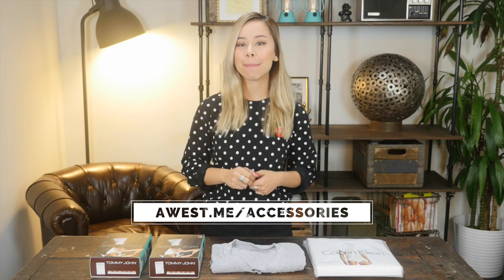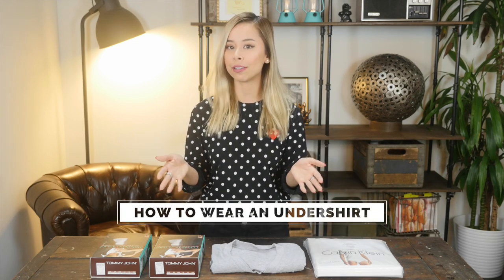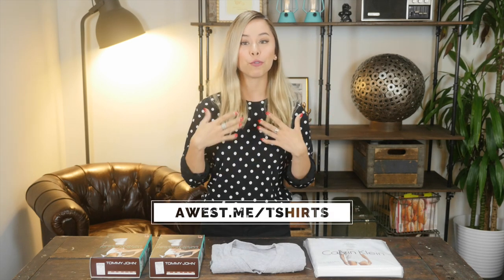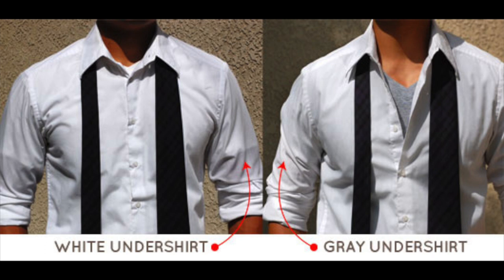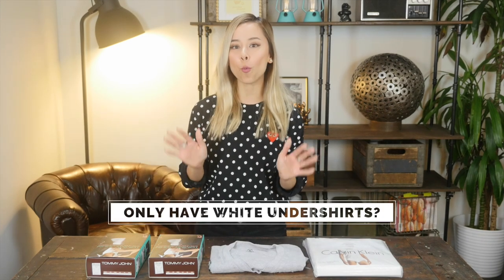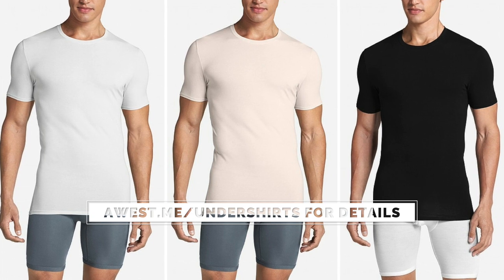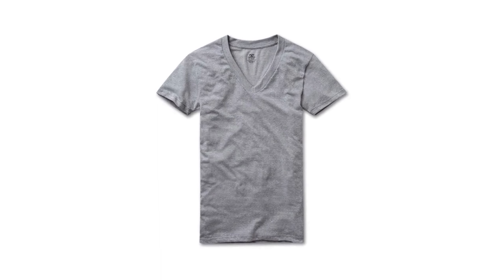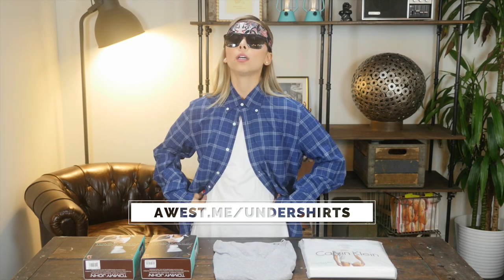Best Undershirts For Men - Men's Essential Accessories - Tommy John, RibbedTee, Calvin Klein, Spanx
Dress better than ever before with The Essentials App.
- for my in-depth article & the common coat mistakes I see men making with their undershirts.

- to download my free 40 page style ebook
"The 10 Most Overlooked Style Mistakes & How To Fix Them"